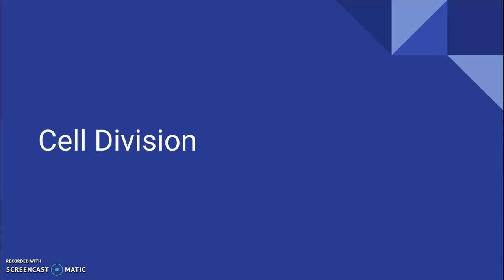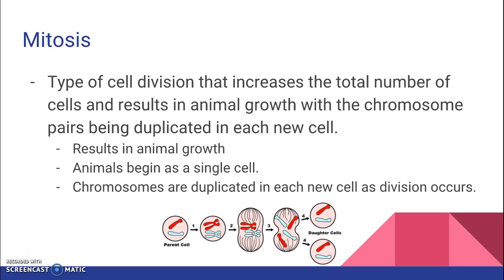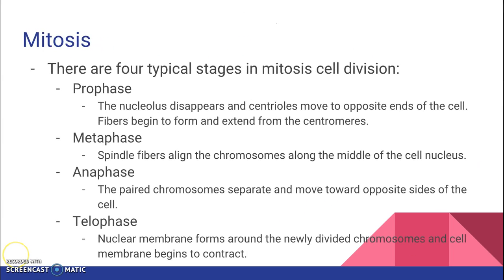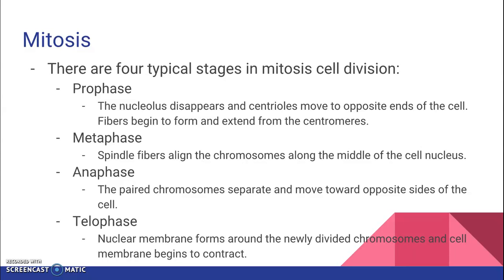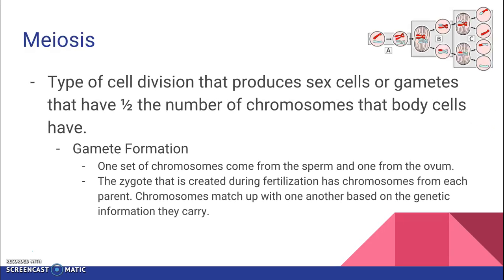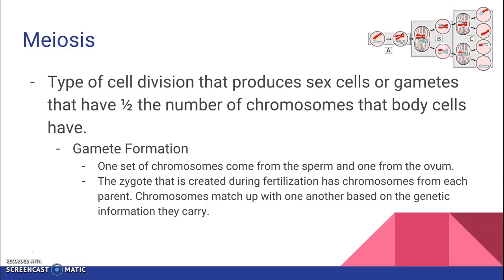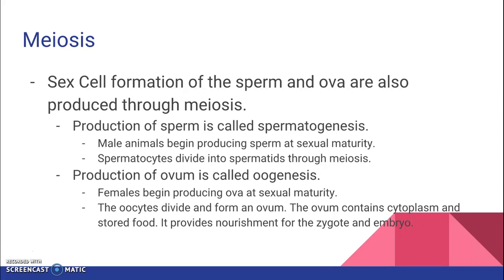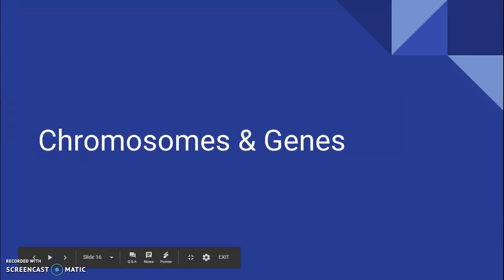8 02 Cell Division